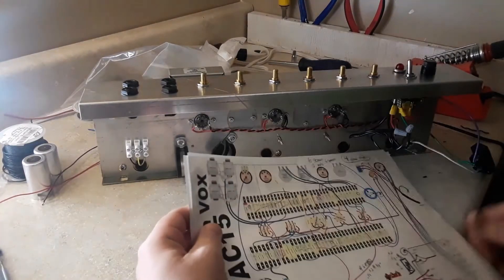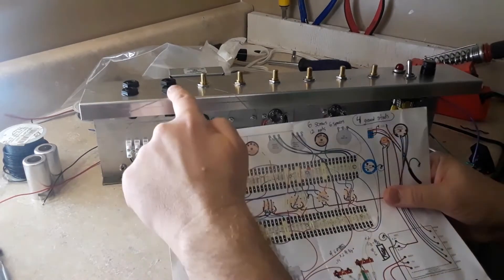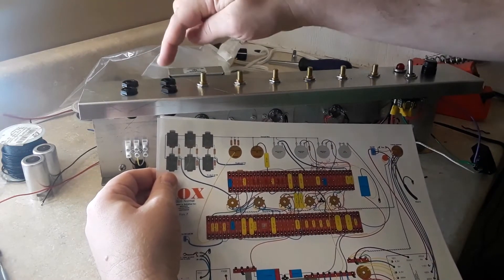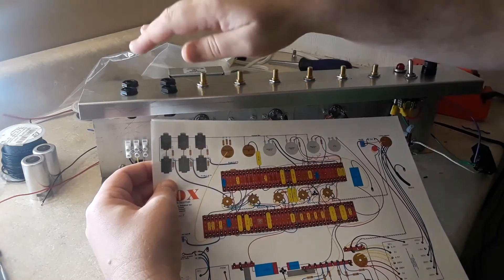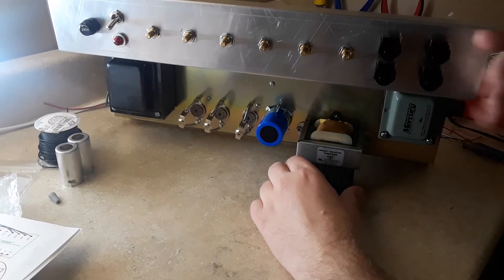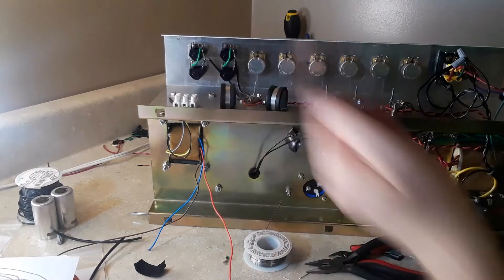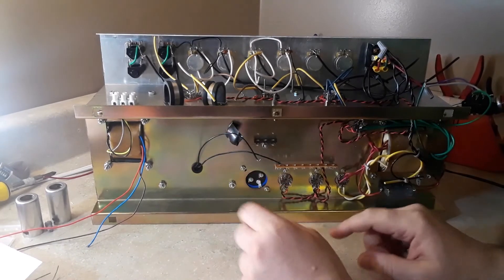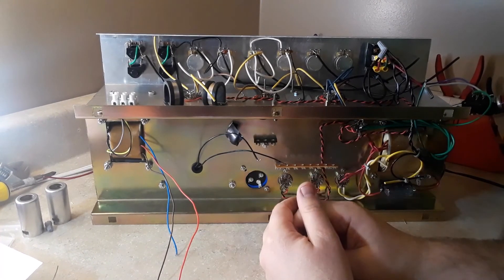Vox JMI Era AC15 Build: Part 3 - Input and Control Panel Wiring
Progress on the preamp! Input Jack wiring with tips. Preparing the preamp tube sockets and potentiometers for the tagstrips.